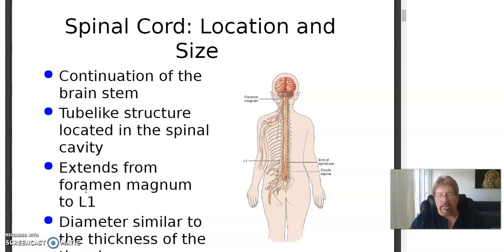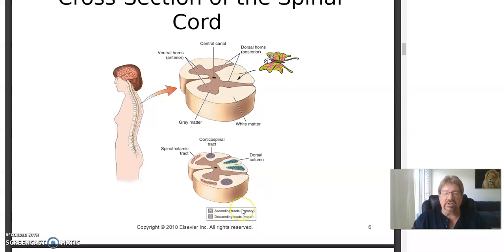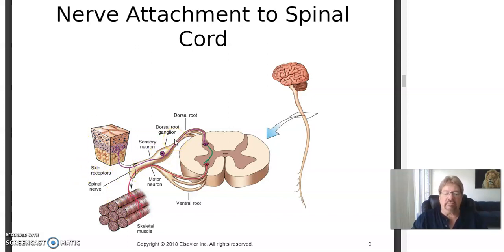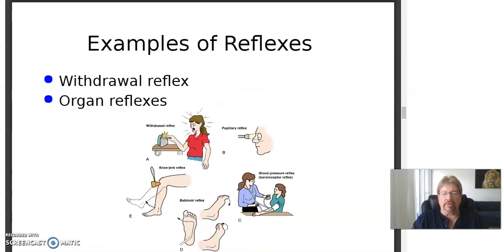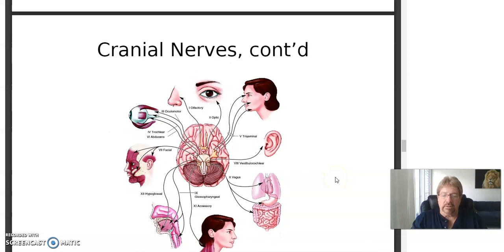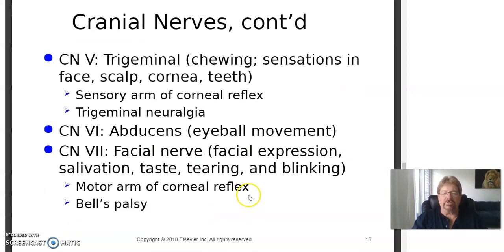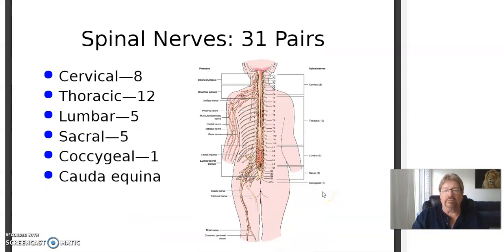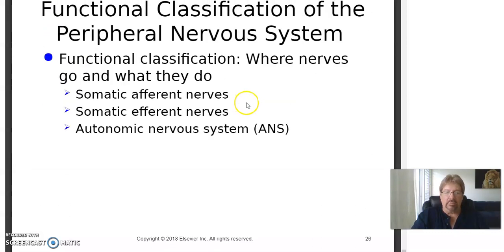Spinal Cord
The spinal cord, one of the most amazing structures in the human body. It's great!